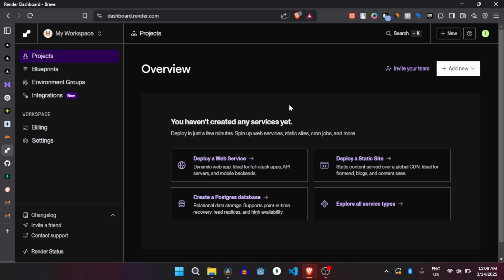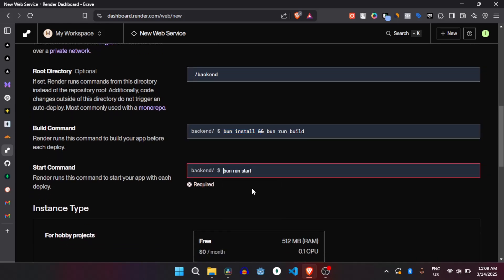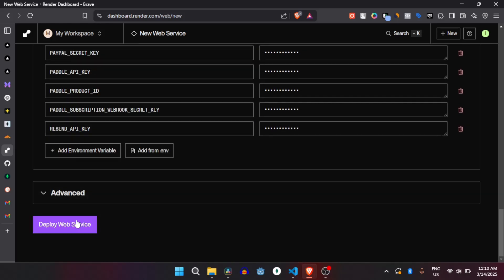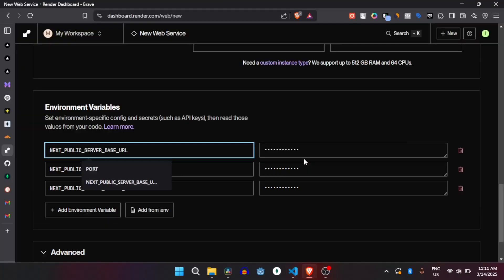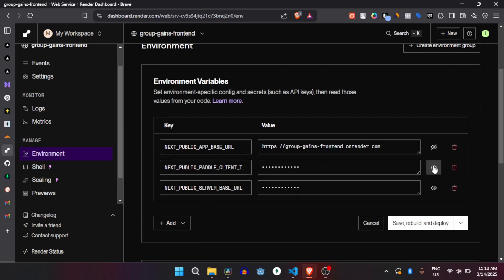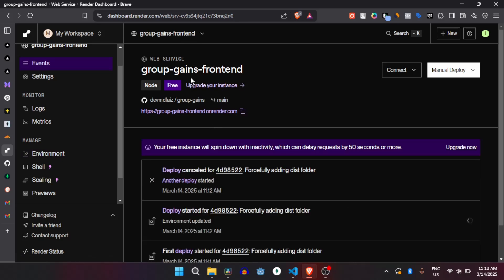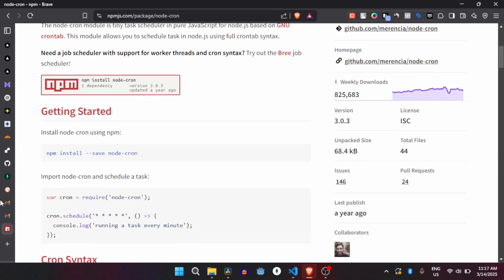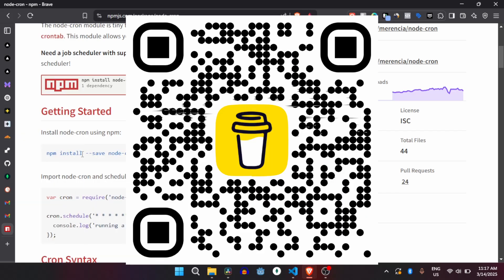Part: 2 | Build a Full-Stack Realtime SaaS Platform | Next.js 15 & Hono.js Tutorial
In this full-stack tutorial, we’ll build and deploy Group Gains, a SaaS platform that monetizes Telegram groups by converting them into subscription-based communities with an automated bot & dashboard.

🔥 What You’ll Learn:
✅ Build a scalable SaaS platform with Next.js 15 & Hono.js
✅ Integrate Paddle for seamless payment processing
✅ Implement a Telegram bot for managing subscriptions & removing users
✅ Use React Query (TanStack Query) for efficient state management
✅ Set up MongoDB with Mongoose for handling user subscriptions
✅ Create an intuitive UI with ShadCN UI & Tailwind CSS

🌟 What You’ll Achieve:
⚡ Monetize any Telegram group with automated subscription management
⚡ Master real-time user access control with Socket.io
⚡ Learn how to cancel & restore user access after subscription updates

Hey there! 👋 If you found this tutorial helpful, consider supporting me by buying me a coffee ☕. Your support helps keep these tutorials coming!

🔥 Got a Cool Project Idea? Share It with Me! 🚀
Have an awesome project in mind? I’d love to hear it! 💡 Submit your suggestions and help shape future builds.

Chapters:
0:00 Intro
3:56 Project Demo
14:19 Architecture Discussion
26:43 Project Setup
28:09 Frontend Setup
35:42 Backend Setup
51:11 Authentication & Middleware Setup in Backend
1:34:06 Implement Global Error Handler
1:57:44 Database Setup
2:03:31 Telegram Bot Setup
3:25:23 Authentication in Frontend
3:39:24 Create Session Route in Backend
4:18:20 Create Overview Route
4:54:11 Frontend Creation Started
7:18:38 Create Groups Post Route
7:55:05 Integrate WebSocket
10:32:05 Paddle Webhook
11:11:55 Create Cron-job Route
11:20:35 Cron-job Testing
11:38:11 Deployment